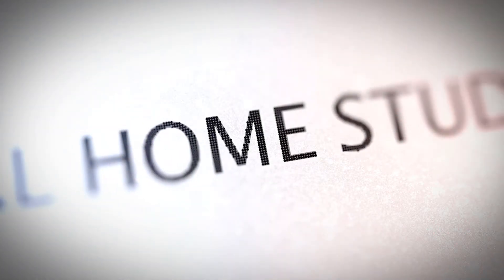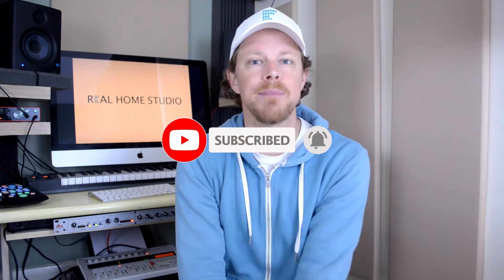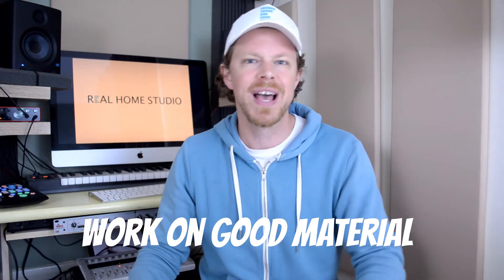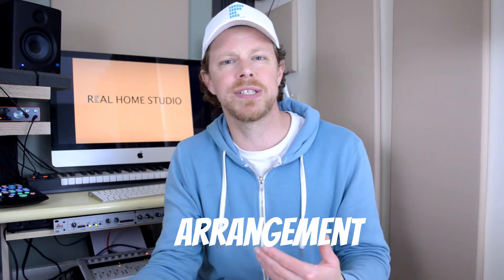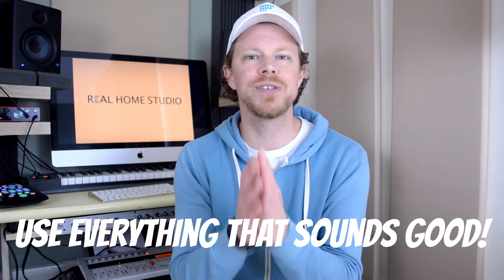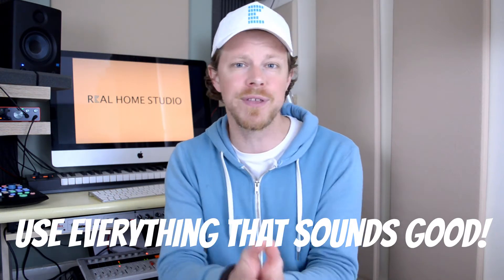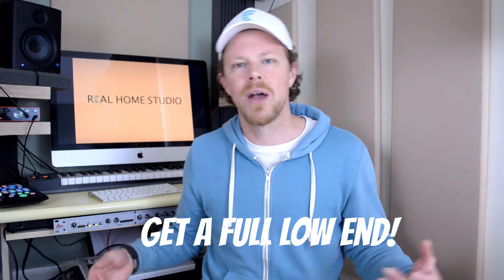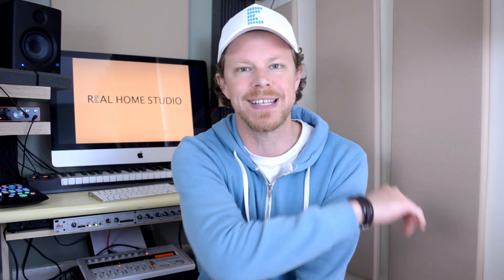Tips, Tricks & Techniques for a Better MIx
If you're having trouble getting your mix where you want it, try some of these tips, tricks and techniques.

It can be frustrating but sometimes a mix just doesn't work so it's great to have as many ways of looking at a problem as possible especially when working alone in a home studio.